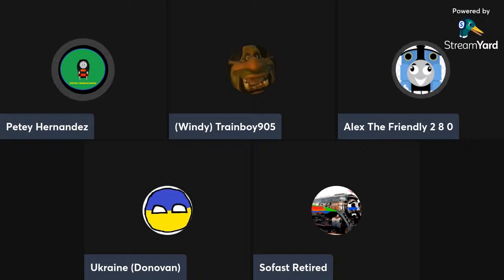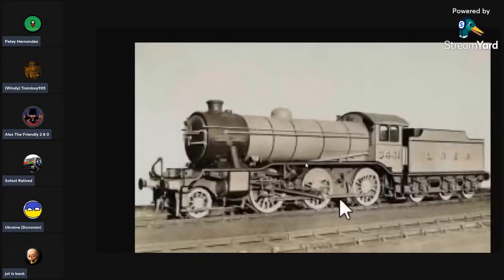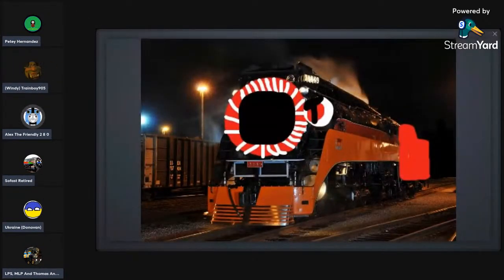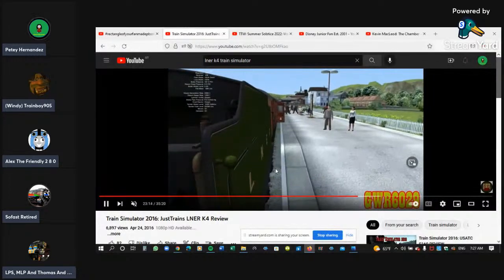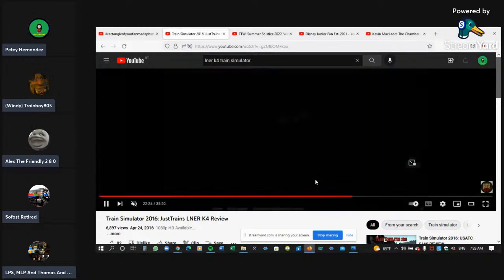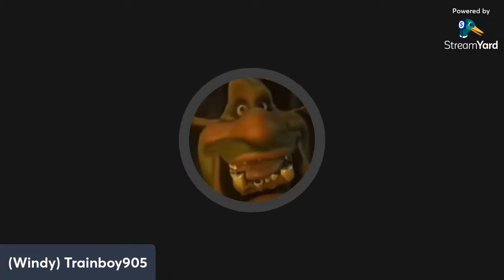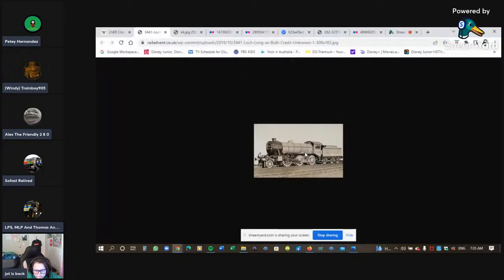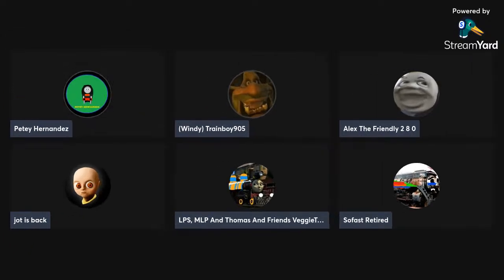Petey & The Gang Ep.17 - LNER Class K4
Time to Tackle the Grades!
No Copyright